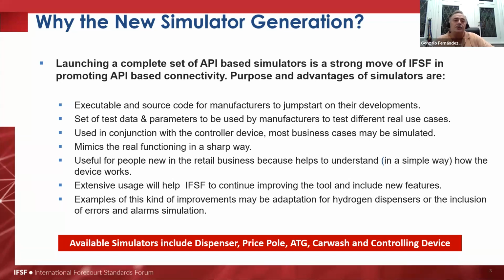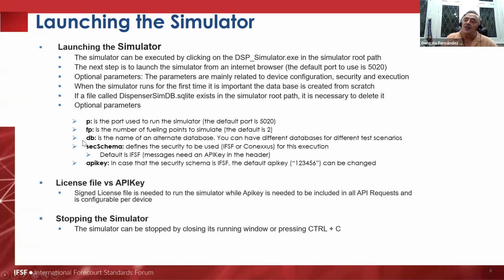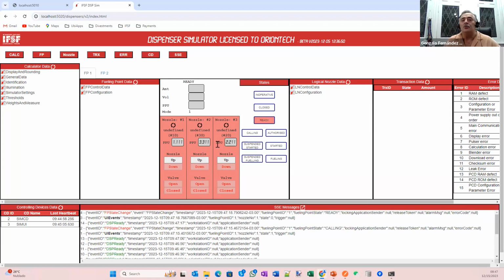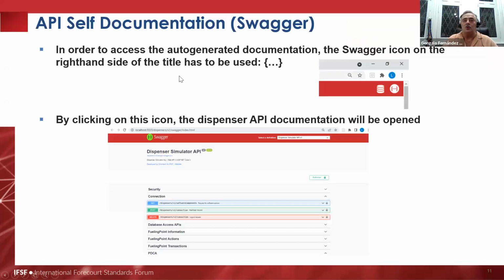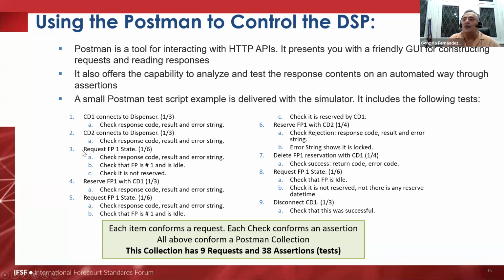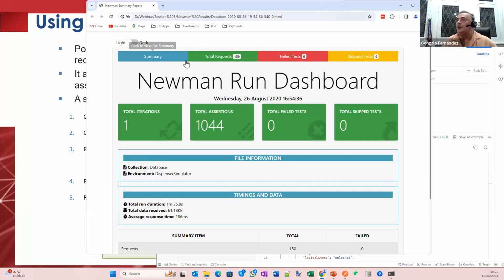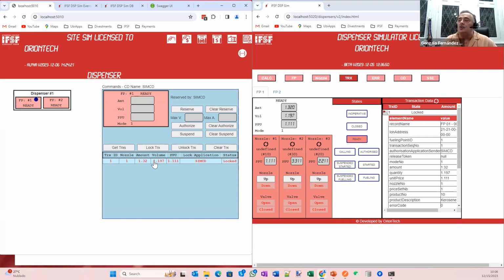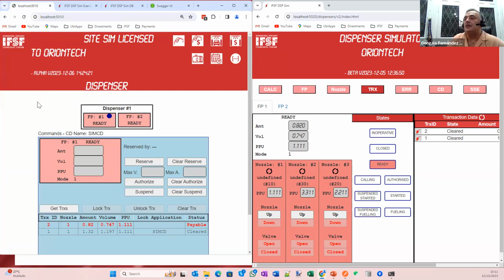Dispenser Simulator - Webinar 3